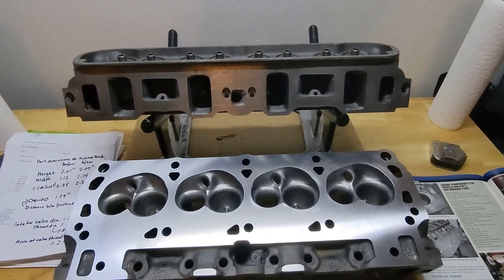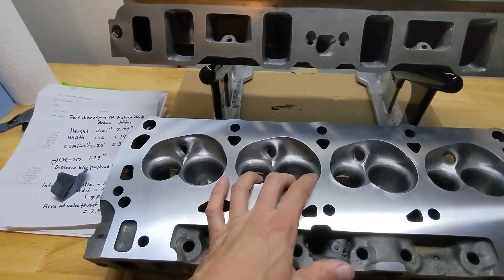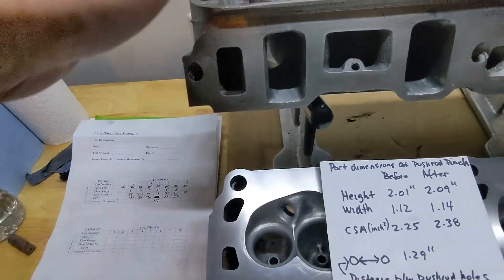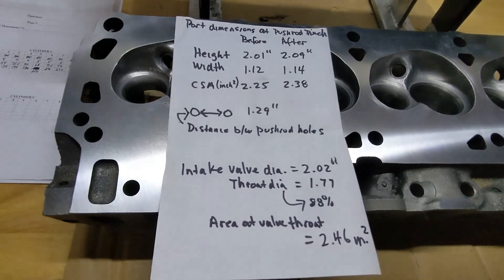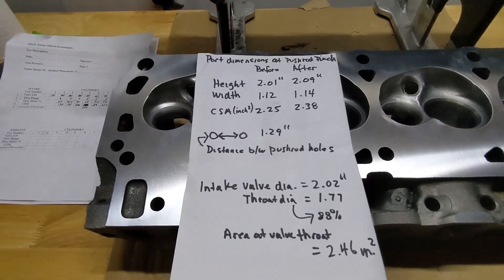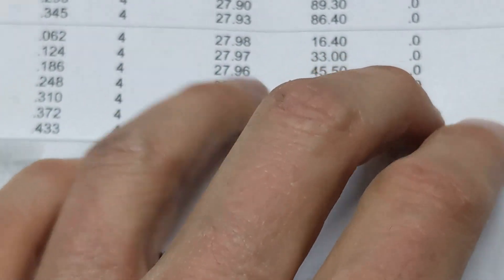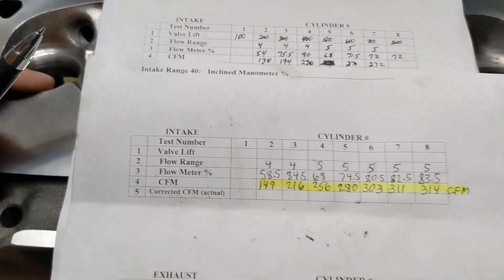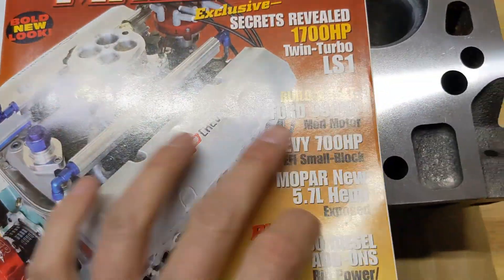Amateur Head Porting Results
I show you the before and after flow numbers on my small block Ford, World Products Windsor Senior (SR)  heads. This was my first time porting cylinder heads. These heads will be going on a 351 Windsor.

Hand printed before and after intake flow numbers were taken on a Saenz bench with 4.000 bore. Printout with exhaust numbers were taken on SuperFlow 750, unknown bore.